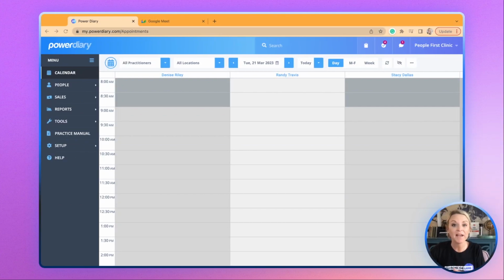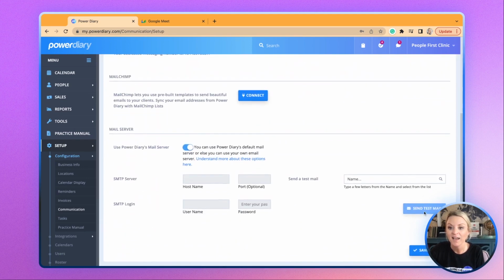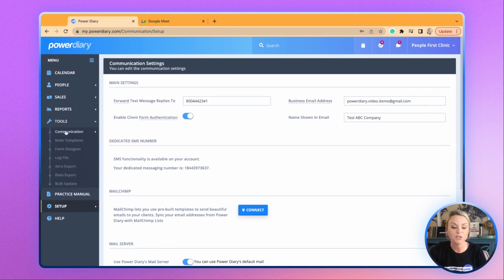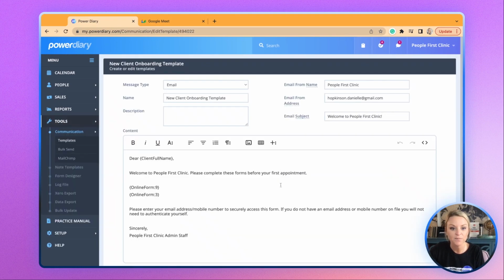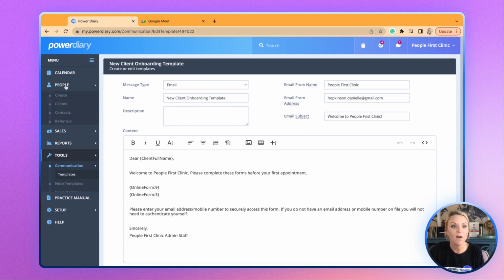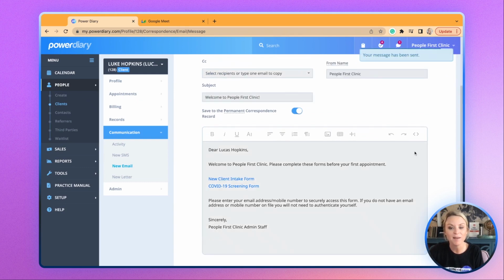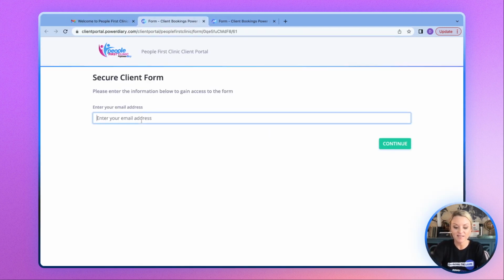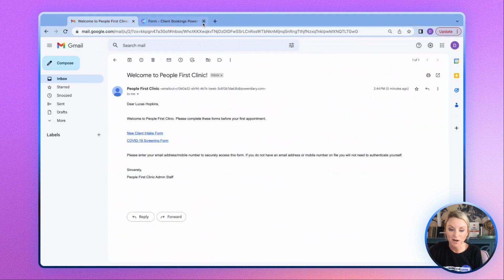Feature Update: Client Form Authentication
In this video, we walk you through the process of using Power Diary's new form authentication feature. With just a few clicks, you'll be able to add an extra layer of security to your forms, ensuring that only the intended clients can access them.

Note: The SETUP menu has been renamed to SETTINGS.